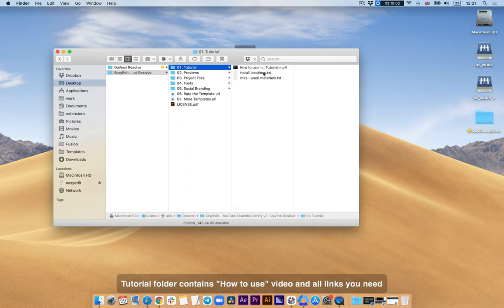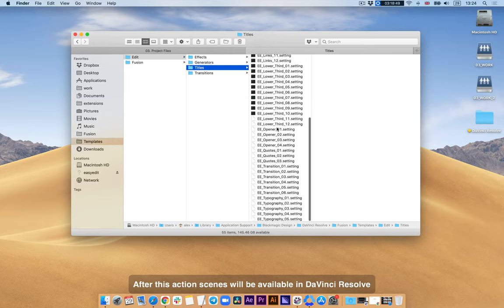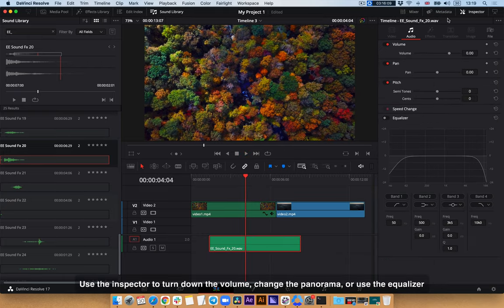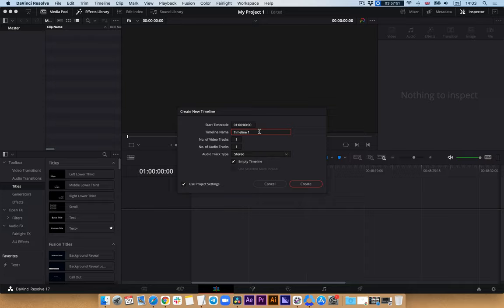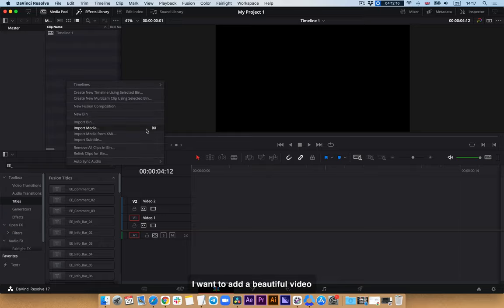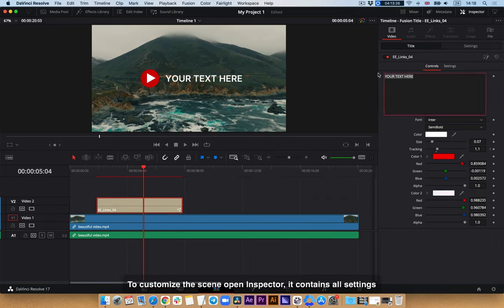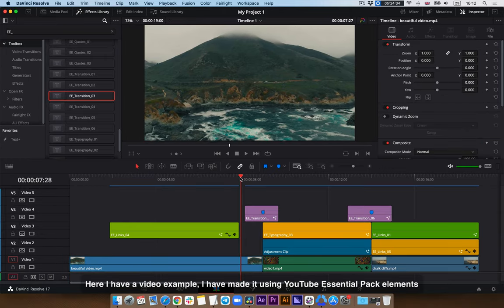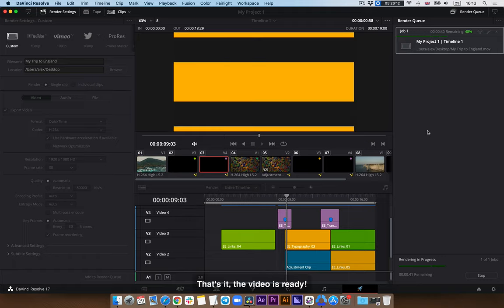How To Use Youtube Essential Library Pack | Template for DaVinci Resolve | Tutorial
Hey, YouTubers! Now our best seller template available for DaVinci Resolve! contains more than 80+ elements and make your content look more professionally! The template elements will save your time so you can focus on the content!

All parameters could be edited in a few minutes. Adjust colors so it matches your identity and all that is left for you is to shoot your video!

00:00 Intro
00:15 Template Youtube Pack Overview
01:17 Installation
02:27 Sound FX Installation
03:30 Import
05:27 Customization
08:22 Openers & Transitions
11:33 Video Render